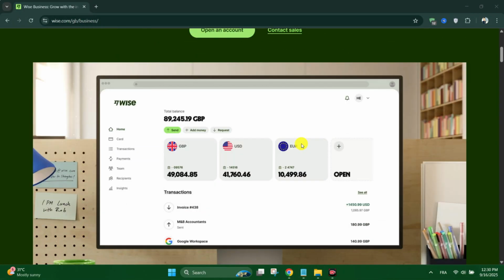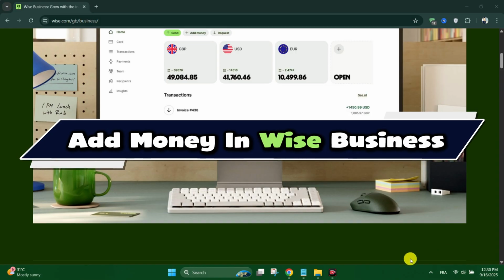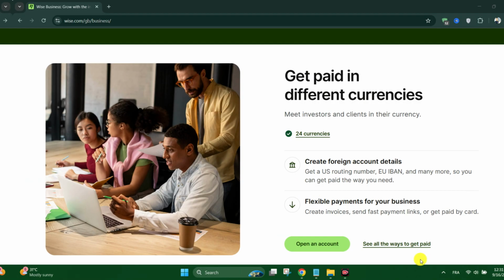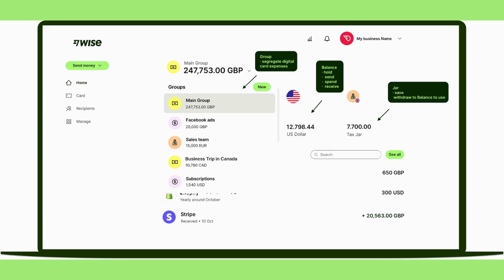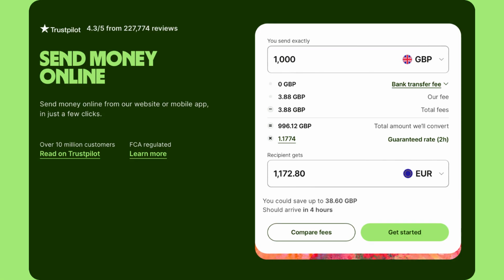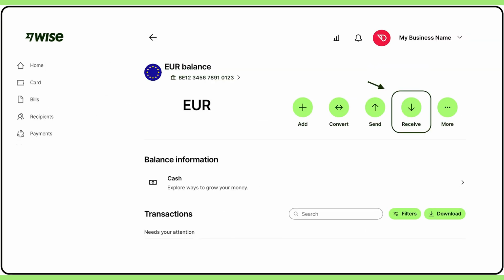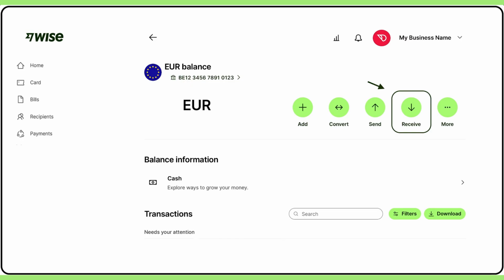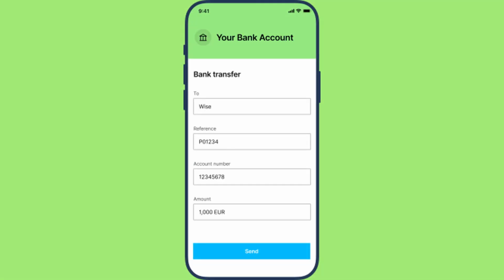How to Add Money in Wise Business Account | Step by Step Tutorial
Learn how to add money in your Wise Business account with this step-by-step tutorial. I’ll show you how to fund your Wise Business balance using bank transfer, debit card, credit card, or other supported payment methods.

With Wise Business, you can hold money in multiple currencies, pay invoices, send international transfers, and manage team finances. Adding money to your Wise Business account makes it easy to cover business expenses, pay suppliers, or withdraw funds with your Wise Business debit card.

This guide will also show you how to check transaction fees, confirm top-up status, and avoid common funding errors.